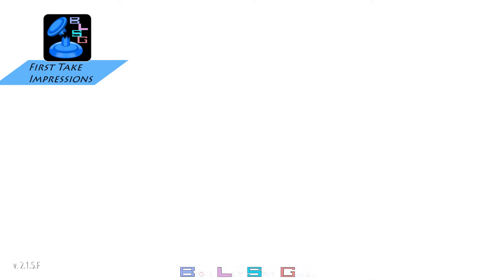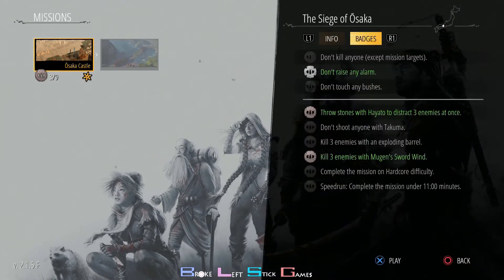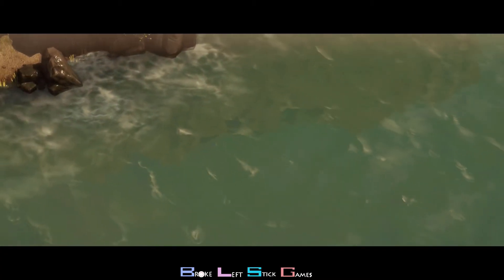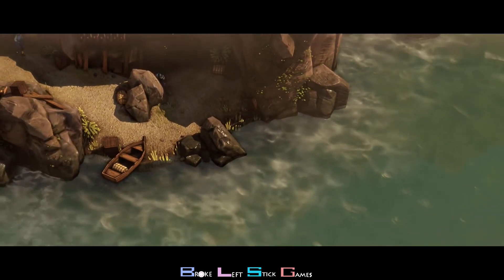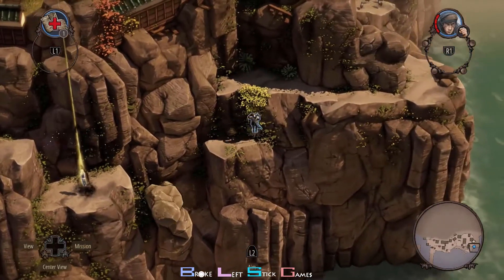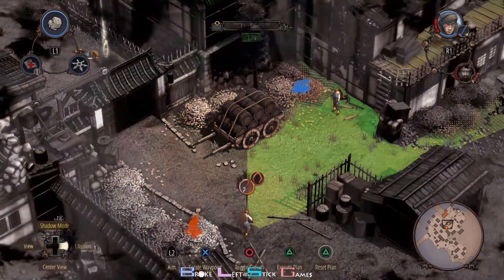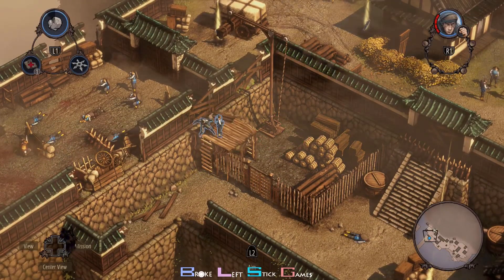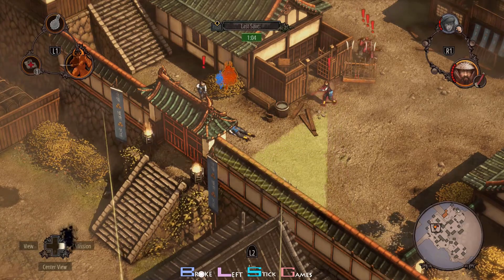Shadow Tactics - BotS - First Take Impressions - BLSG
Howdy,
Here is Broke Left Stick Games First Take Impressions of Shadow Tactics. We are playing on the PS4. I am super excited to be uploading additional Shadow Tactic content during this next week. We here at Broke Left Stick Games appreciate you stopping by and we will see you soon!

- Shadow Tactics :BotS - PS4(retail)
- Shadow Tactics:BotS - XB1(Retail)
- Shadow Tactics:BotS - PC(Digital Code)

All BLSG artwork composed by Jaclyn Stuard.

We would like to thank our patron:
Bob Coughenour